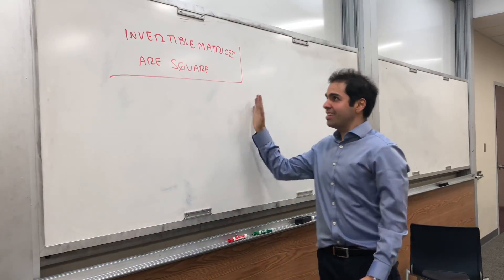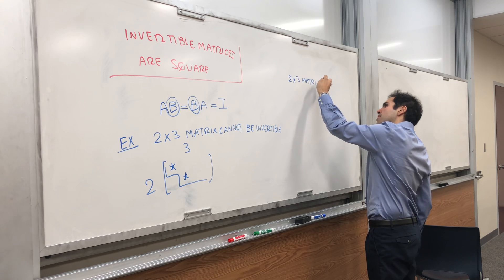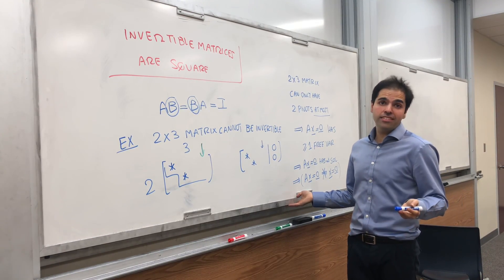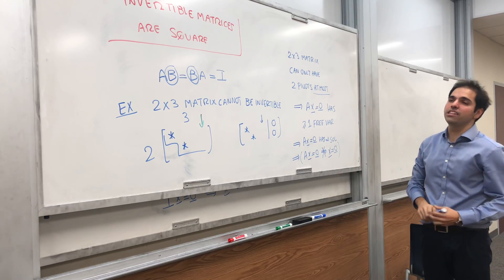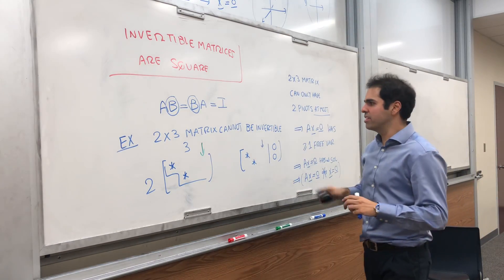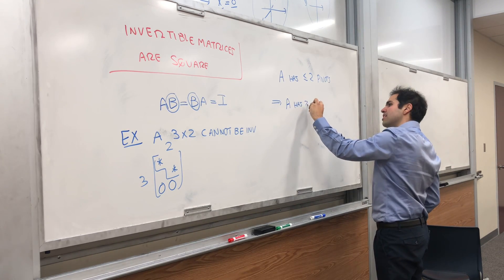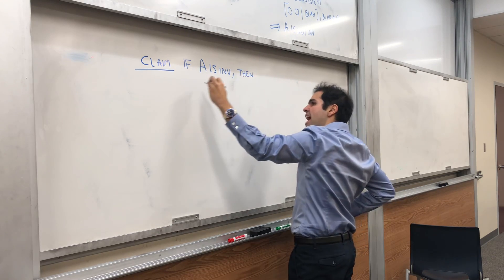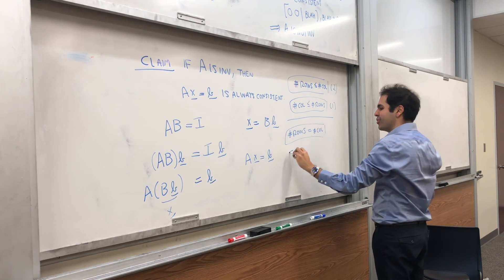Invertible matrices are square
Why invertible matrices must be square. Definition of invertible matrix and showing that a 3x2 and a 2x3 matrix cannot be square.